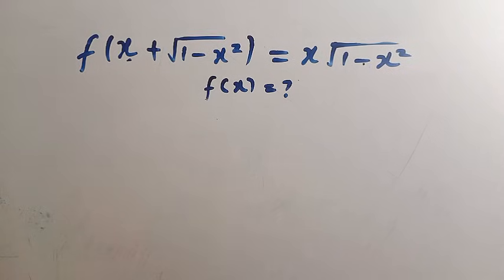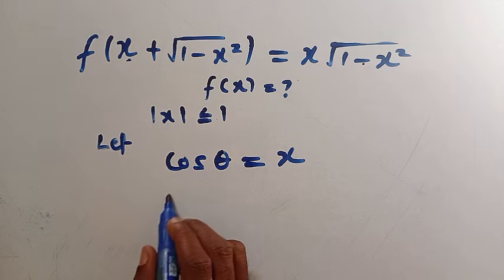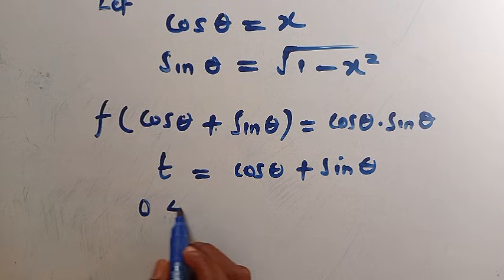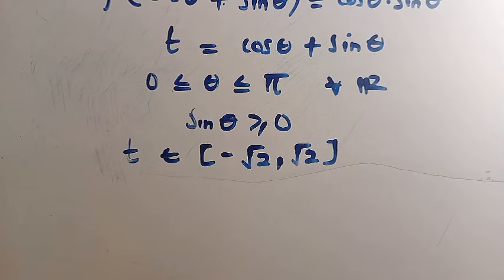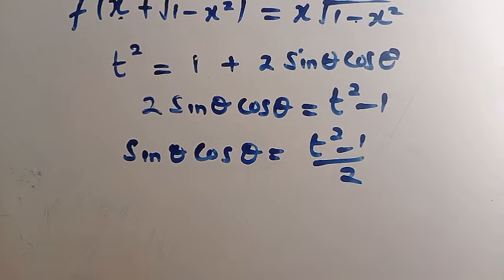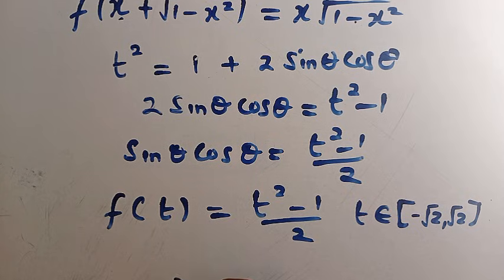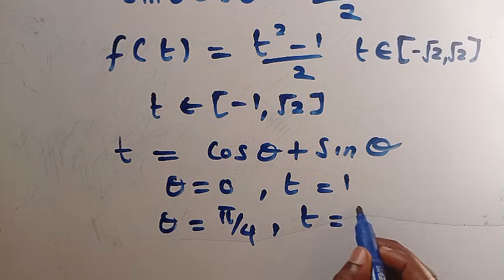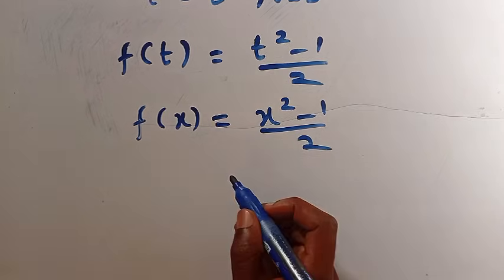A Radical Functional Equation Only 1% Students Solved